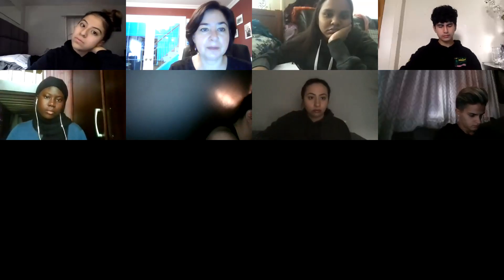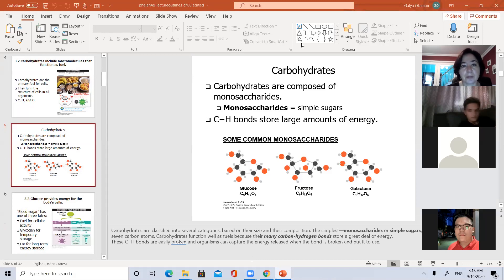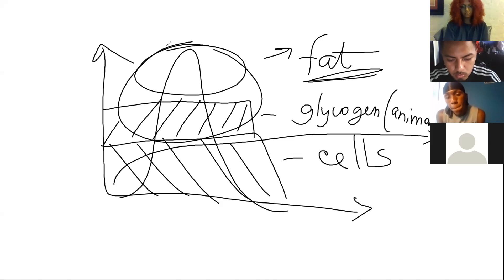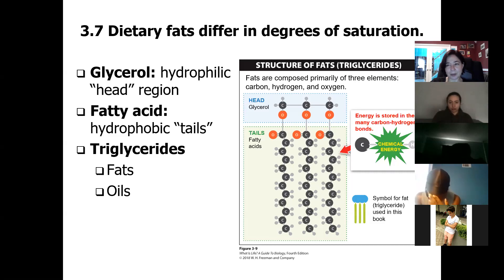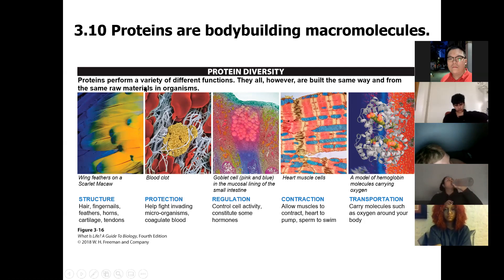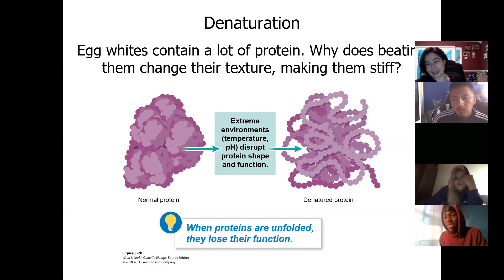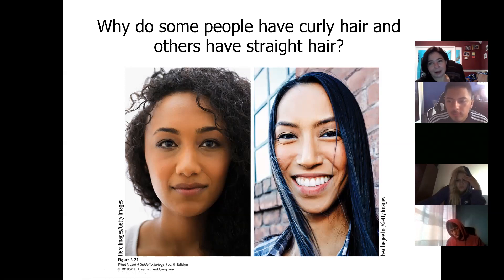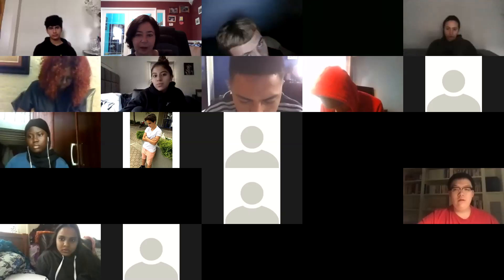Lecture Chapter #3 BIO108